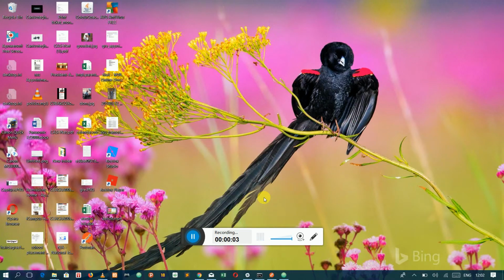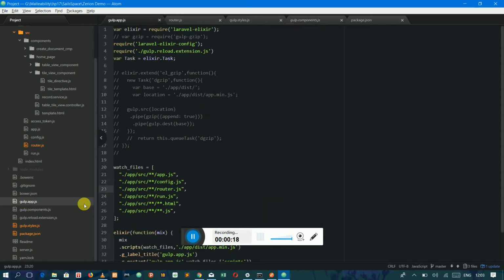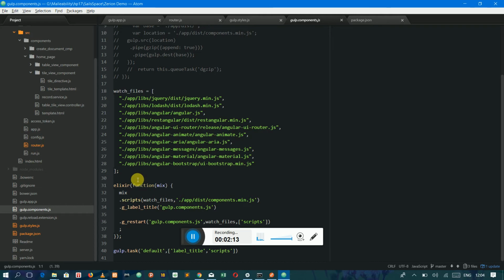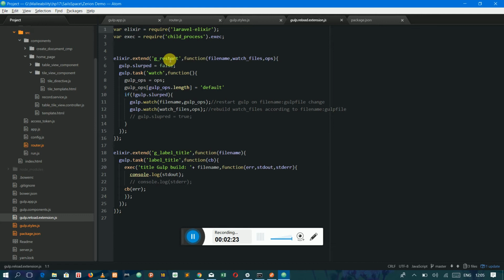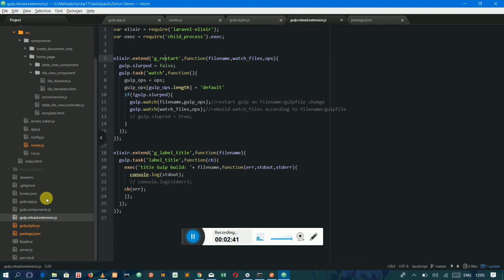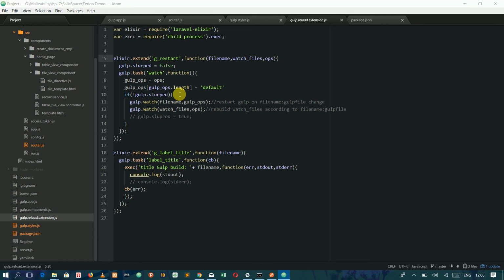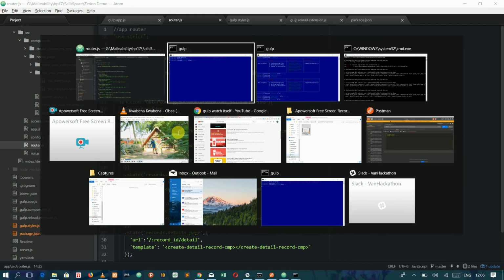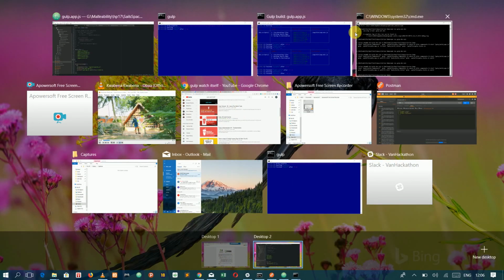Get gulpfile to watch itself with a gulp task wrapped in laravel-elixir task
Get gulpfile to watch other files and rebuild asset files while at the same time watching itself and restarting gulp processes when code inside the gulpfile changes.

Really useful during setup of a new project when libraries are being added and removed to get that perfect blend.